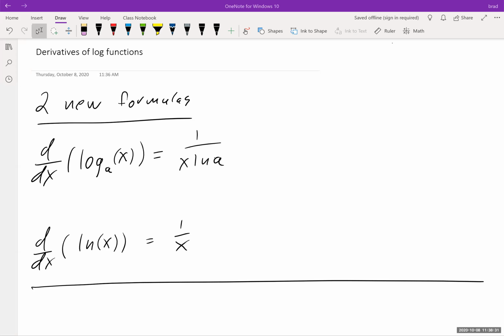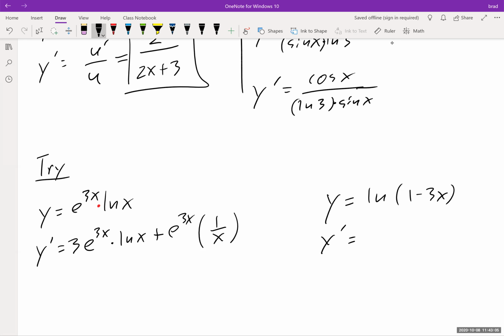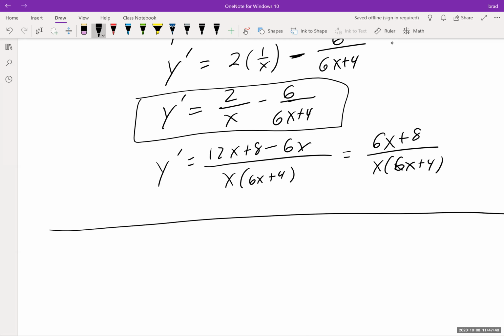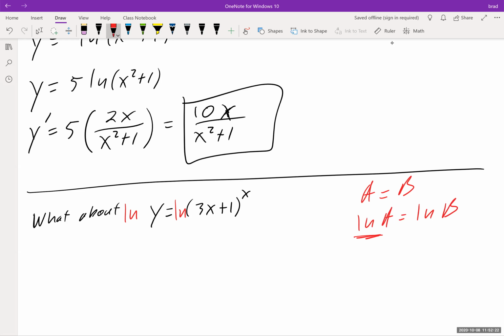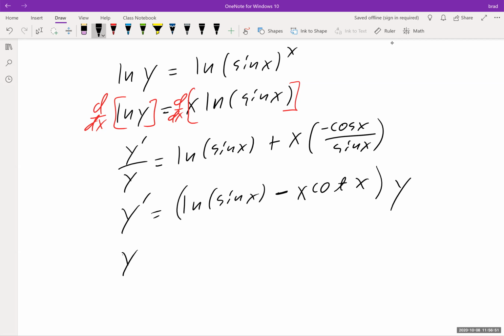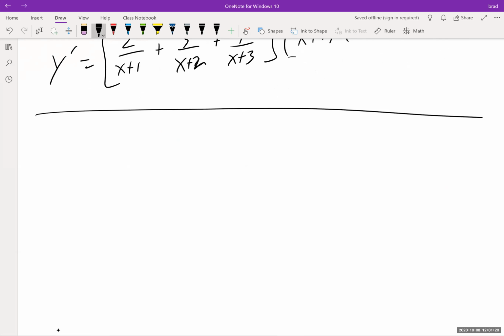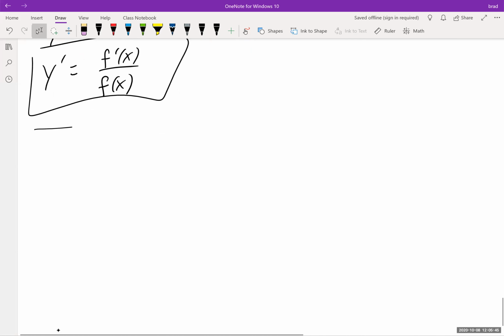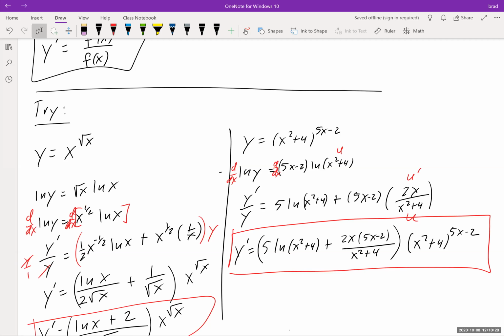Math 150 3 6